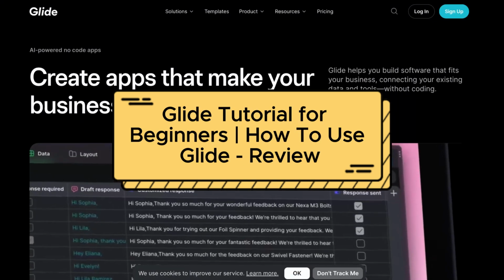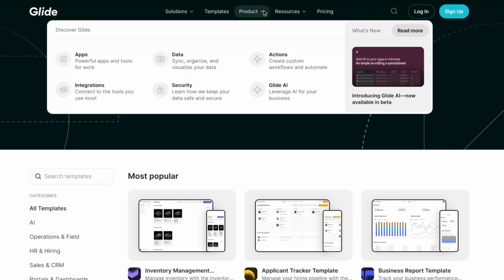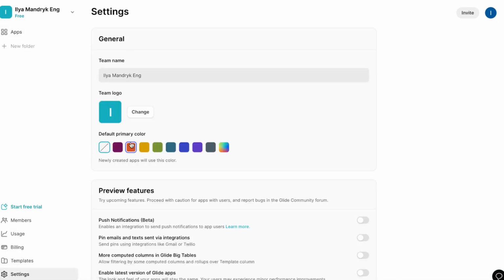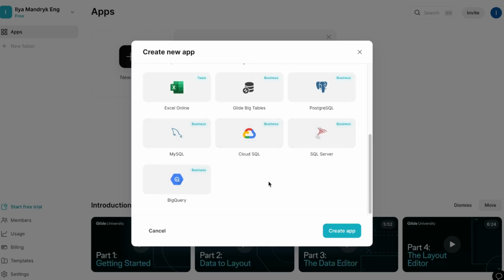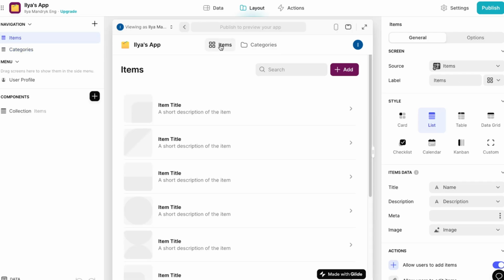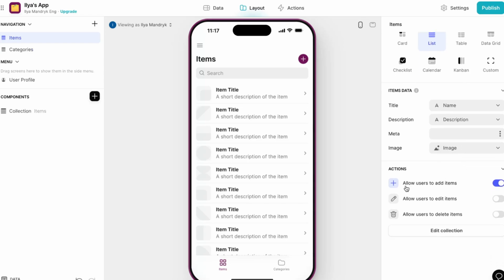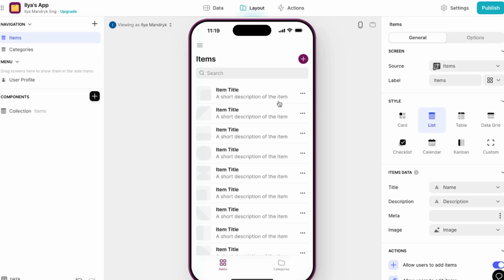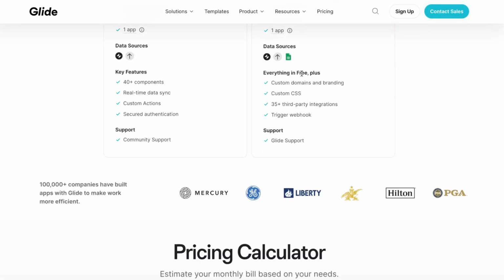Glide Tutorial for Beginners | How To Use Glide - Review